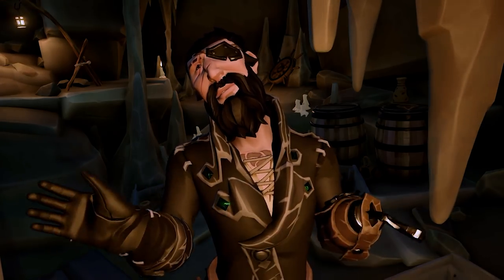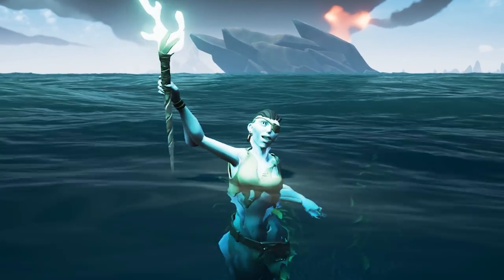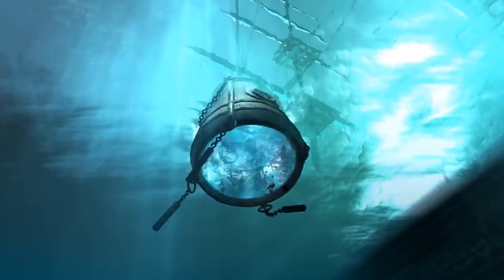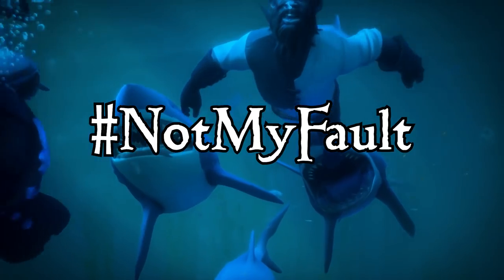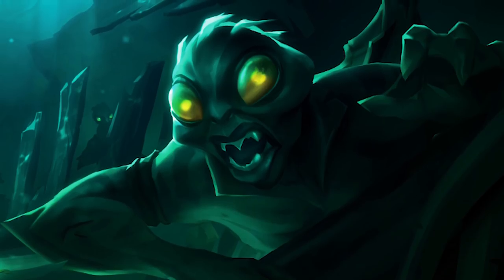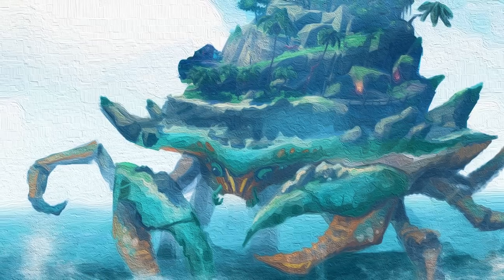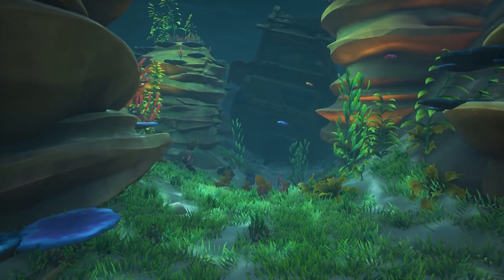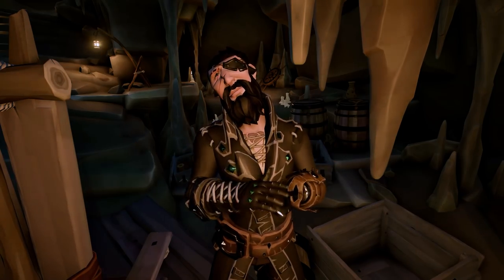PROPOSAL: Mermaid Content Update and Other Ocean Crawlers For The Sea of Thieves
Here is my proposal on a new content update that could be released in the Sea of Thieves focused around mermaids and other ocean life. Bringing a whole new way to play the game in new and interesting ways.